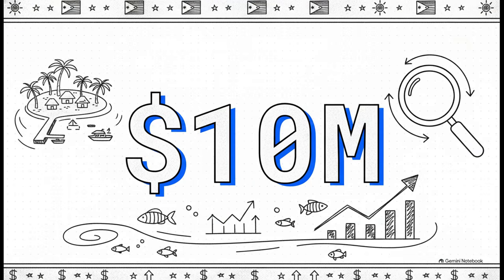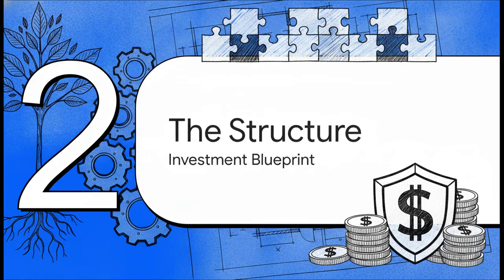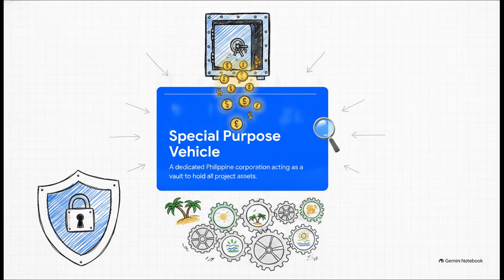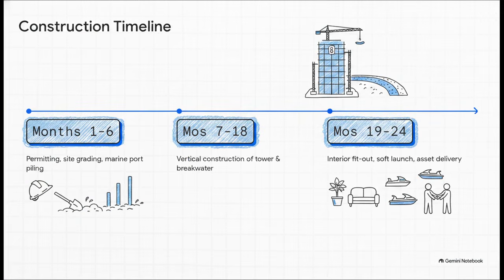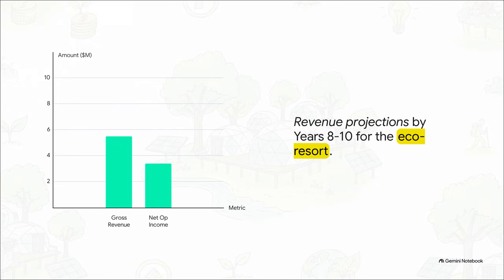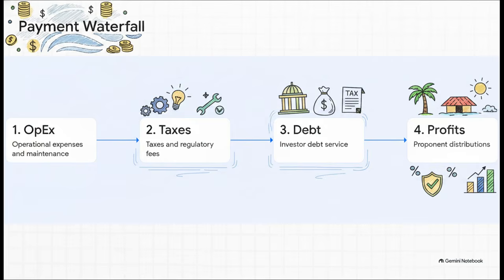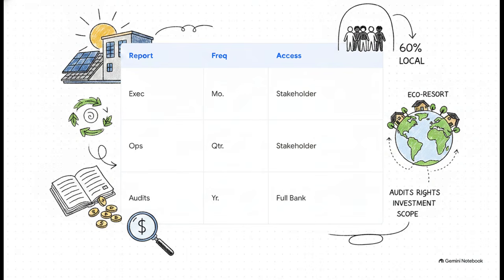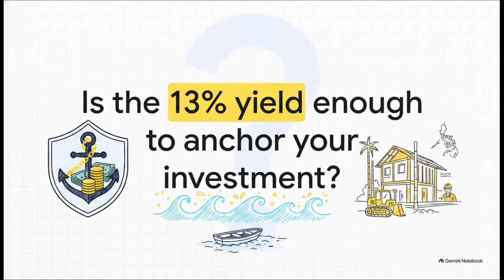Sorsogon Coastal & Marine Eco-Resort & Marina Investment due diligence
These documents outline a $10 million investment agreement between Absolute Infinite Holding Company Limited and project developer Raymund M. Bongalosa to build the Sorsogon Coastal & Marine Eco-Resort & Marina in the Philippines. The project features an eight-story sustainable tower, private docking facilities, and a fleet for water sports to capitalize on the region's growing eco-tourism market. Financially, the deal is structured with a 13% annual return, a two-year construction grace period, and a ten-year schedule for principal repayment. Comprehensive security measures, including an on-site emergency response team, serve as both a safety feature and a unique market differentiator. The files include feasibility studies, financial models, and legal contracts that establish the project's operational and environmental benchmarks. Collectively, these sources provide a detailed roadmap for developing a high-end, asset-backed maritime hub designed to meet rigorous ESG standards.